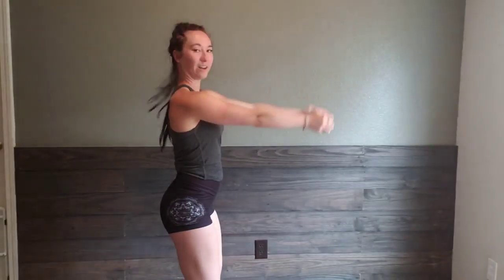Front Raise to Driver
This video is designed to help you perfect your form. If you ever have a question about your workout program please look at these form videos first.

If you are interested in sustainable activewear that is made out of 84% plastic water bottles (just like my shorts in this video) please check out Wolven. Wolven is a fantastic brand that has opened my eyes to the world of sustainability, comfortable, well made, long-lasting activewear.

Note on my wrist in this workout video is my favorite jewelry brand, Pura Vida. Pura Vida means to celebrate the simple things in life, and I could not resonate more.

Pre-workout The Jess and Corey Show enjoys some MUD/WTR. This is an incredible coffee replacement filled with only the best ingredients including lions mane, Chaga, reishi, cordyceps, cacao, masala chai, turmeric, cinnamon, and Himalayan salt.

After every workout (withing 30min) I recommend consuming a protein shake. This is not only to improve recovery but to help your muscles grow as well. At The Jess and Corey Show, we love Orgain protein. It is organic, plant-based, non-GMO, soy-free, lactose-free, and just downright tasty!